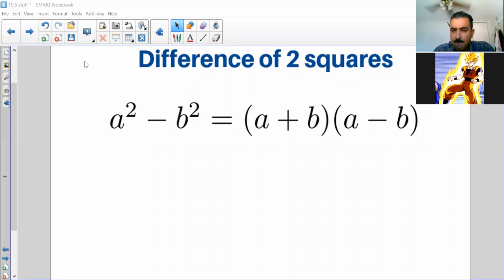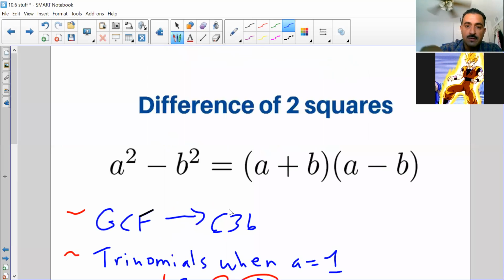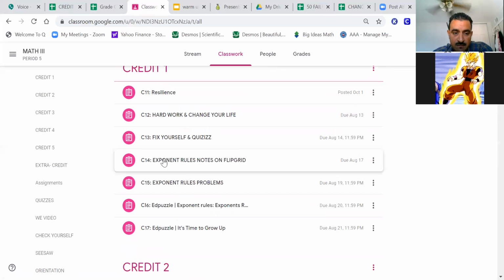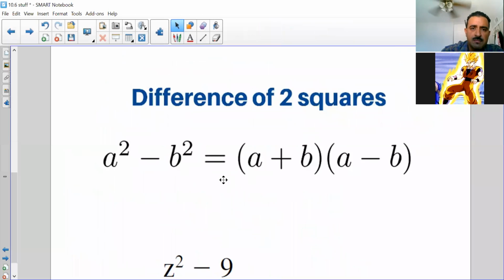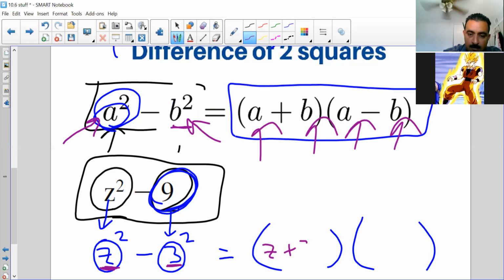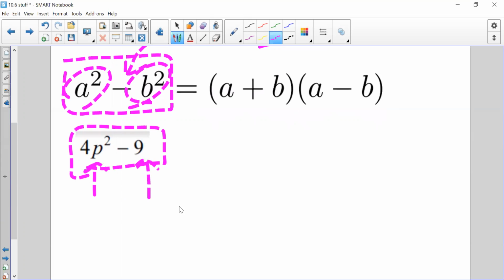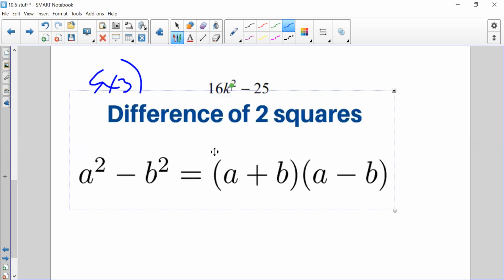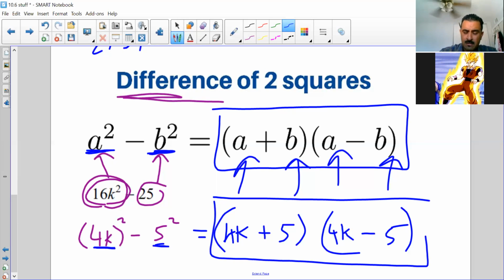diff of 2sqrs examples